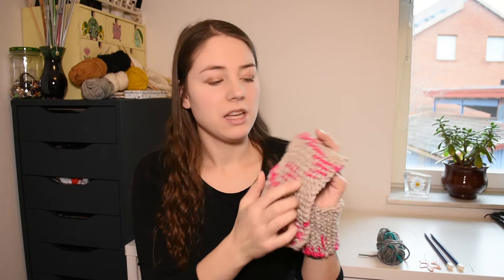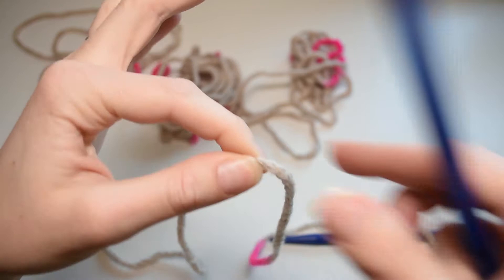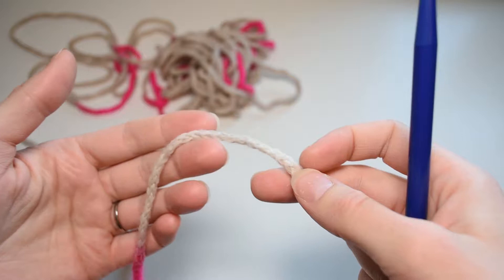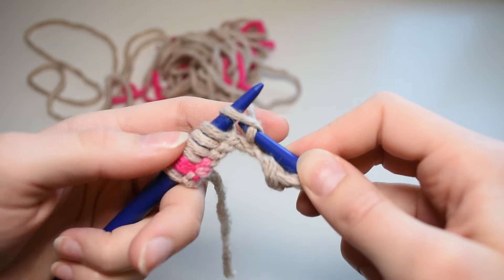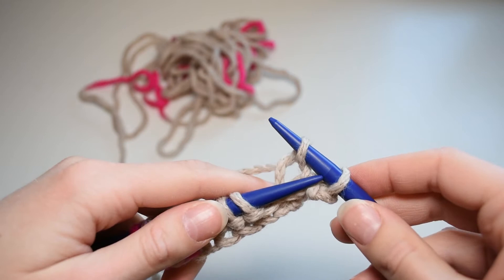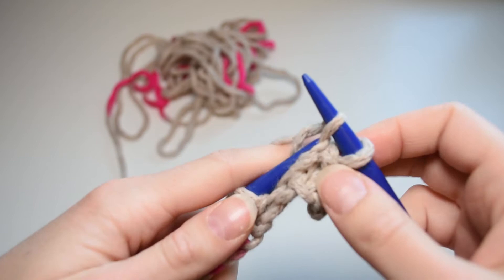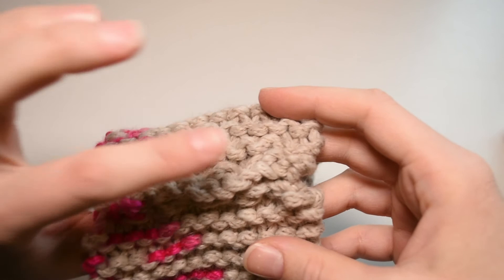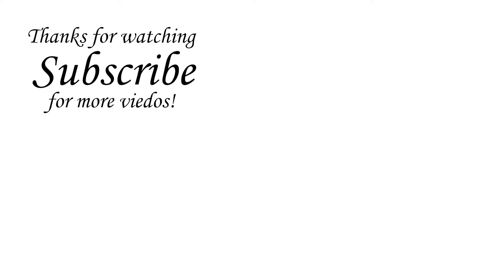Knit wrist warmers in garter stitch for beginners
Knit easy wrist warmers!
These wrist warmers is easy to knit, and you knit them in only garter stitch.

This video belong to a series of videos that I call "Easy knit with garter stitch".

Name: Pernilla Einarsson
Born: 1992
Education: Went to media in high school and has (after a few years between jobs) studied textiles for 2 years at Folkhögskola.
Interests: To create! Love to be creative and create, and just as much I love to share the knowledge and get others to be creative and create! Most of all I like to knit, chrochet, sew, take photos, read books and paint!
Do you want to hear about how I started crafting and Youtube?
Here you have a link to a video where I tell (in swedish tho, subs coming soon!):

► Have you created something with help of my video? Please feel free to Pernillaskreativa so I can find it and see it!

Ravelry: PernillaEinarsson